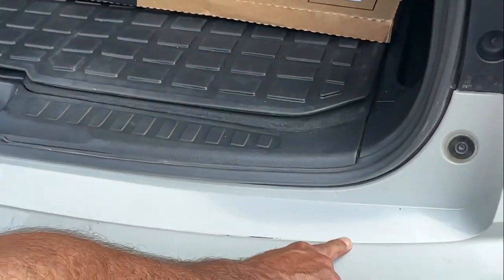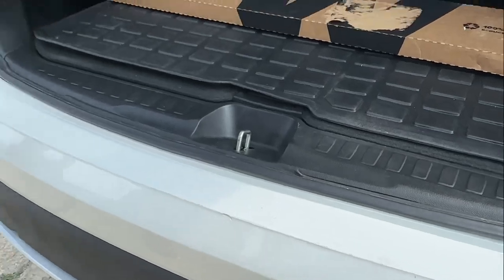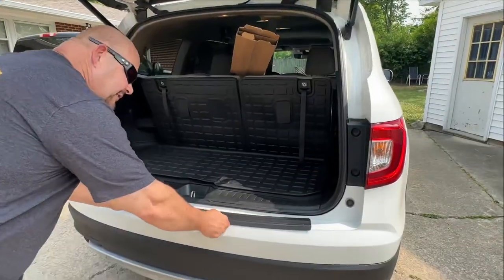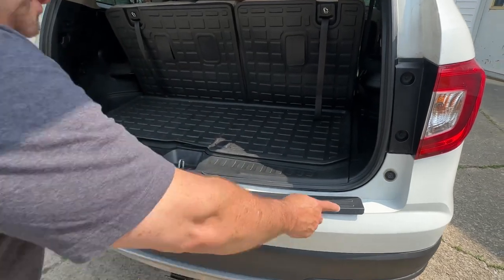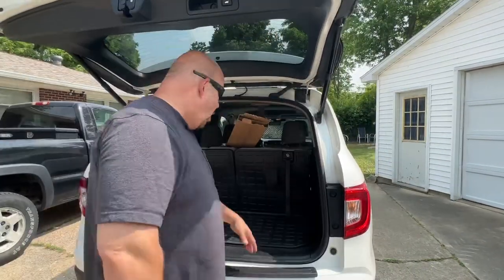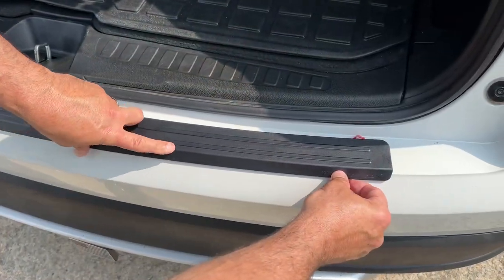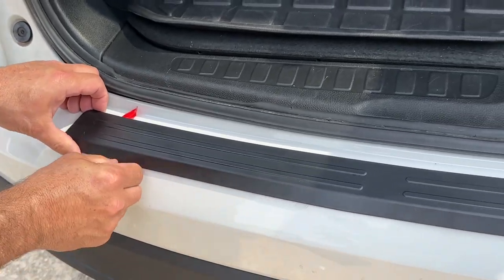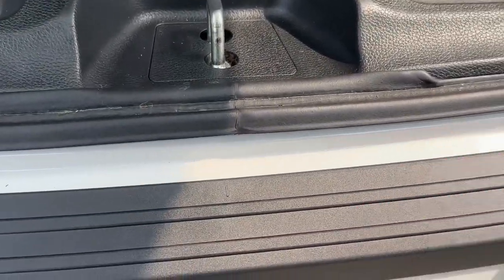Review on WeatherTech BumperTopper and How to Install.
This shows you how to put your BumperTopper on your vehicle, and I do a review of it.

Amazon link for:
WeatherTech bumper topper
WeatherTech floor mats
WeatherTech nonfoldable cargo mat
Foldable cargo mat that was in video